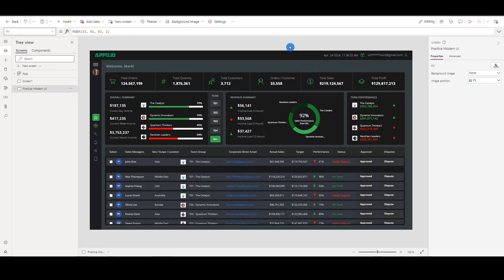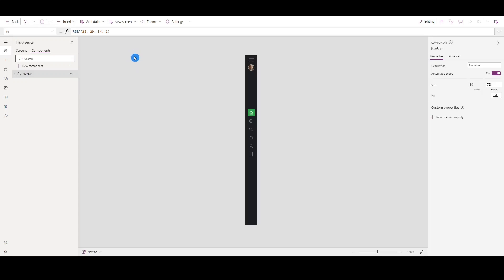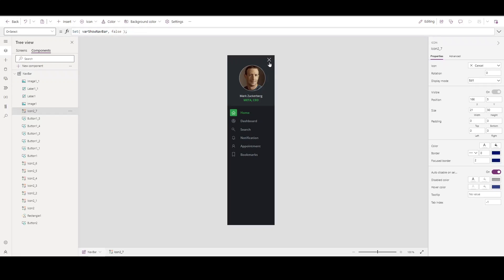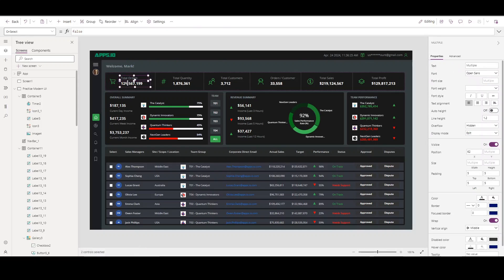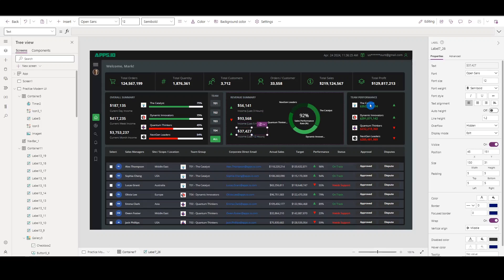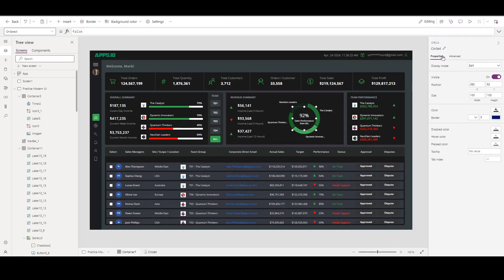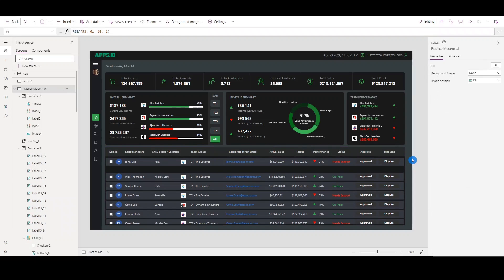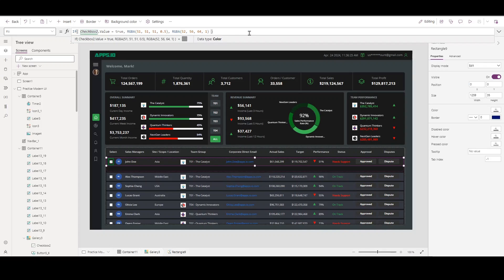Power Apps Modern UI and Gallery (Dark)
Modern Power Apps UI and Gallery - Quick Dashboard. In this video we walk you through with the steps on how to build a modern power apps UI and apply gallery as part of a dashboard.

Chapters:
0:00 Introduction
0:59 Navigation Bar
2:45 Power Apps Cards
4:02 Gallery 100% Bar Chart in Power Apps
5:30 Doughnut Chart in Power Apps
6:04 Gallery Table in Power Apps